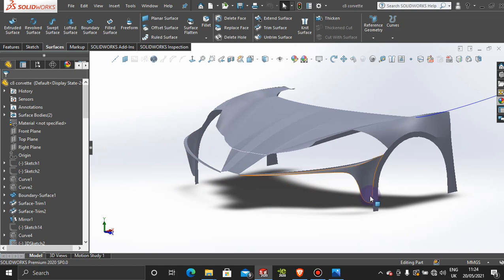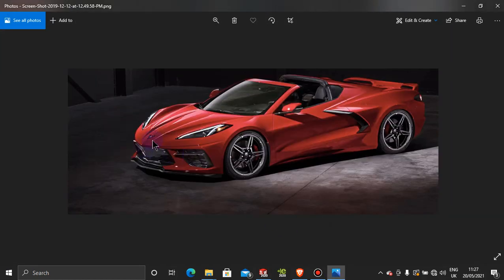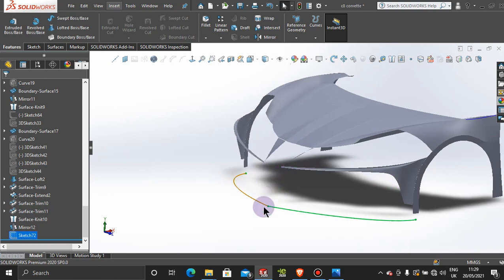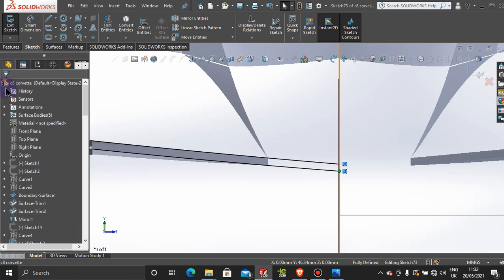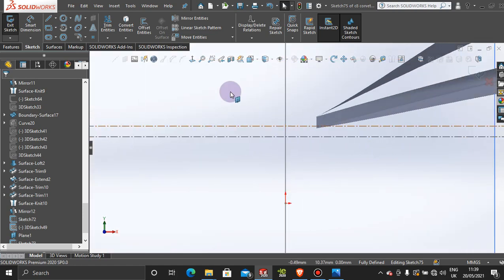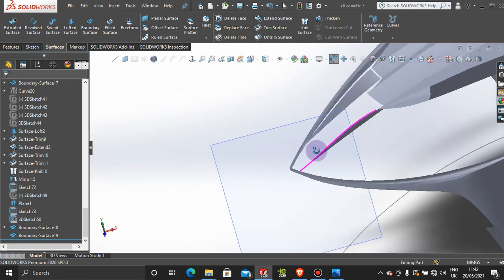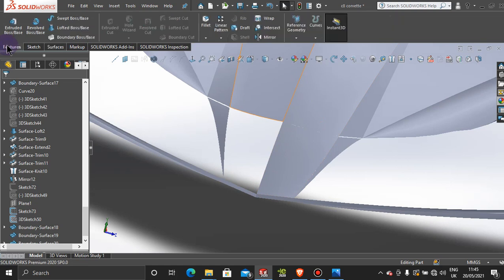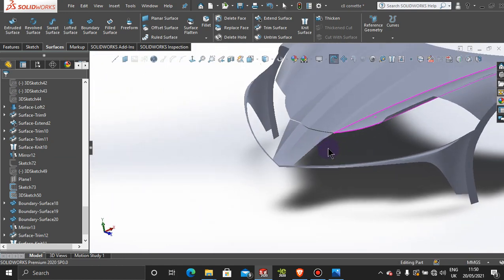Solidworks tutorial C8 Corvette part 11